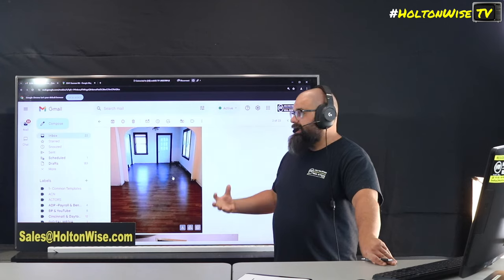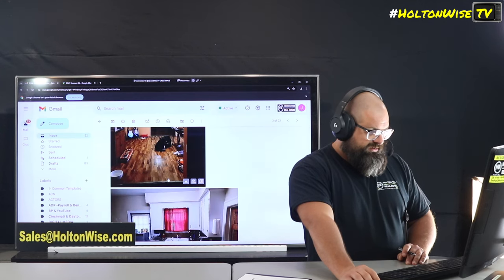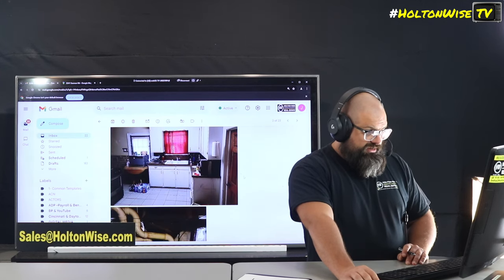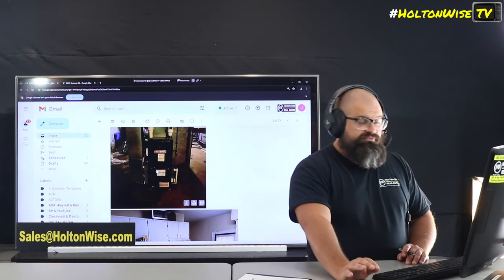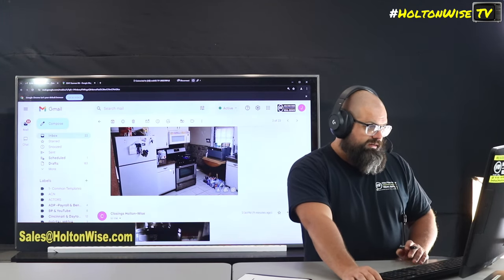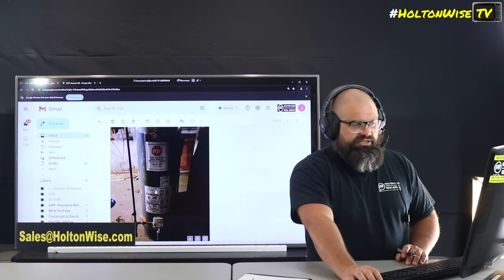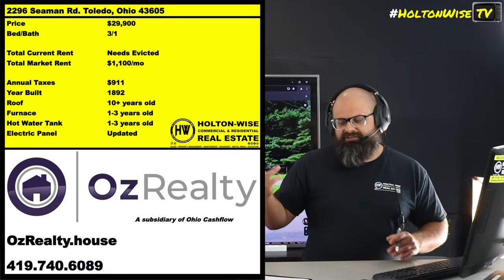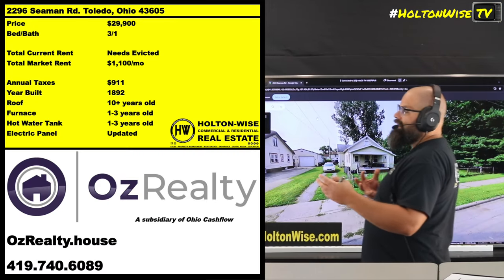Evict this Scumbag & Make a Fortune in Toledo Ohio | Investment Properties For Sale - 2296 Seaman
Bad tenants can ruin a landlord's real estate investing experience. For some investors, they hire the right property management team to deal with bad tenants, for others, they decide to liquidate and move onto other business ventures. During this episode of The Investment Properties For Sale Show, the HoltonWiseTV team is going over the details of a single family rental property in Toledo, Ohio that's being sole for pennies on the dollar. The reason this property is so cheap is simple, there is a scumbag tenant living in the house and the current owner does not want to deal with evicting him. By hiring a tough as nails property manager like OzRealty the new owner of this house has the opportunity to make a fortune by buying such an undervalued property and evicting the problem tenant.

📺 HELPFUL RESOURCES
Holton-Wise FAQ